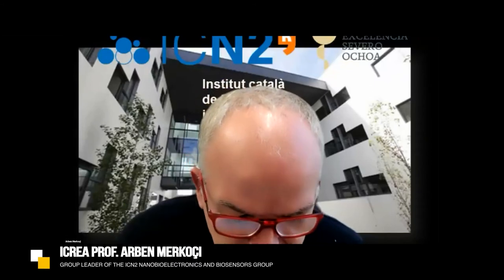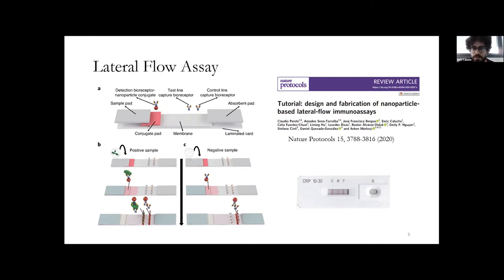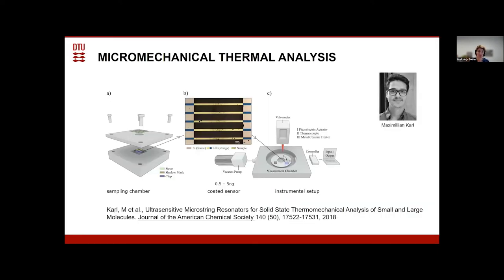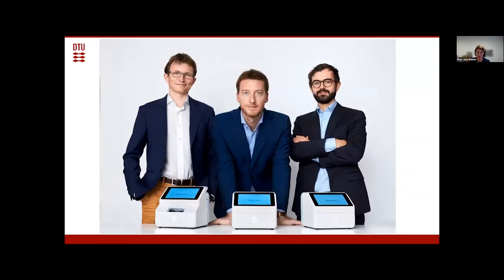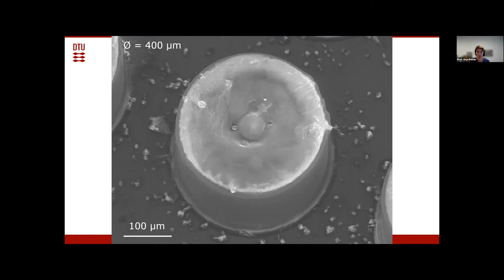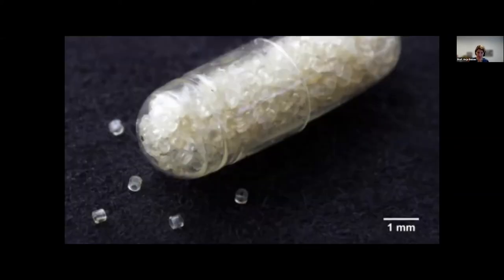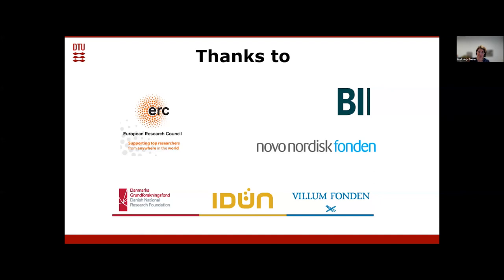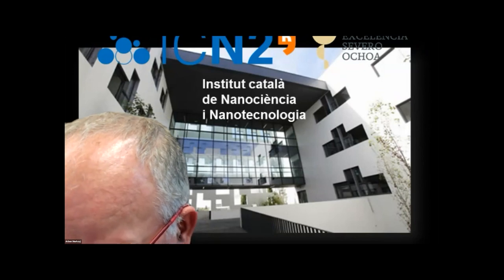NanoSeminar: Micro/Nano Engineering and Drug Delivery (by Prof. Anja Boisen)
Nanoseminar in Medicine & Health by: Prof. Anja Boisen, Technical University of Denmark

Introductory talk: "Point-of-Care nanobiosensors: the necessary bridge between diagnostics and modern medicine" by Enric  Calucho, Doctoral Student at Nanobioelectronics and Biosensors Group at ICN2.

The NanoSeminars are a new line of seminars established by the ICN2 to provide a platform for the exchange of knowledge and ideas, based around a lecture by a world-class invited researcher. They bring to you three thematic series: Nano in Medicine & Health; Nano in Physics; and, Nano in Chemistry and Materials. The series about Medicine & Health is a joint initiative between the Nanomedicine Lab at the University of Manchester and the Catalan Institute of Nanoscience and Nanotechnology (ICN2).

Abstract of this NanoSeminar:
Abstract: Our research center of excellence ‘IDUN’ combines research in nanosensors/centrifugal microfluidics and microfabricated devices for oral drug delivery. This allows us to explore the synergy between sensor development and search for new pharmaceutical delivery tools and materials. I will show examples of recent findings and results within drug/polymer characterization, microdevices for drug delivery and diagnostics. Also, new applications within therapeutic drug monitoring using Surface Enhanced Raman Scattering will be presented as well as sensor integration with centrifugal microfluidics platforms.